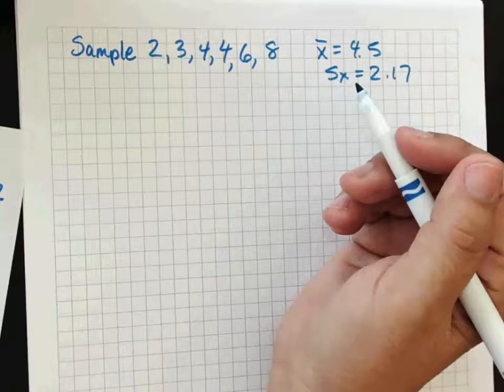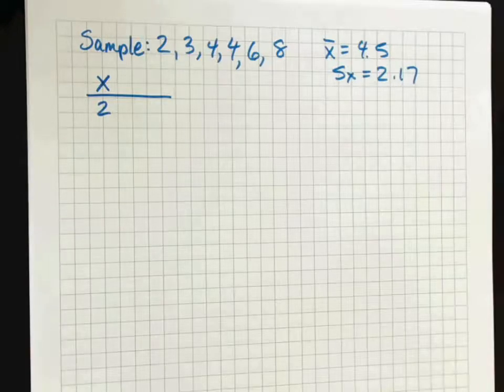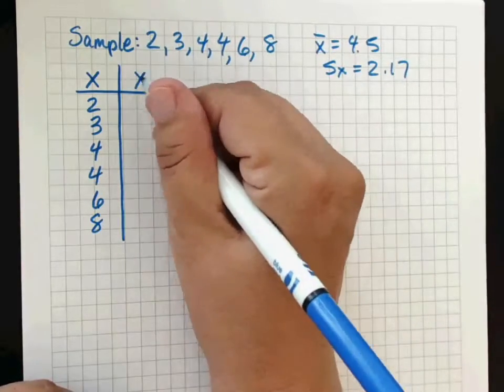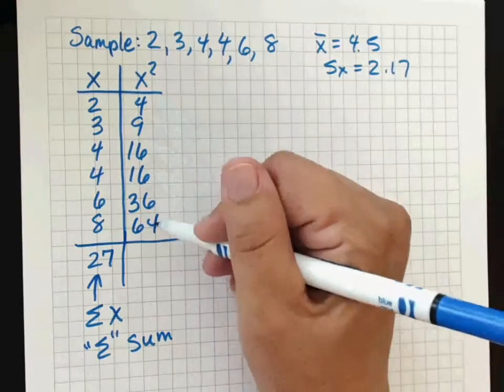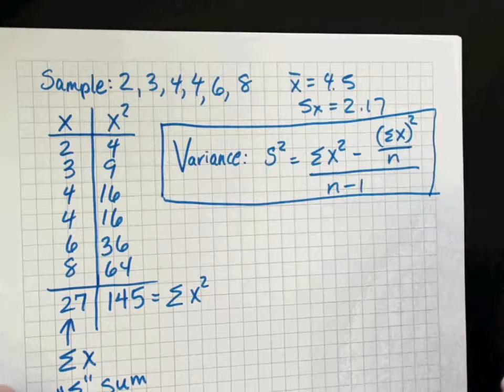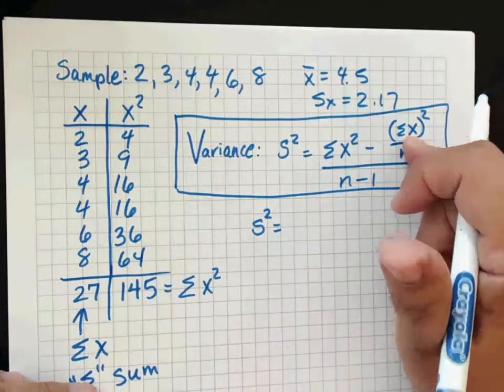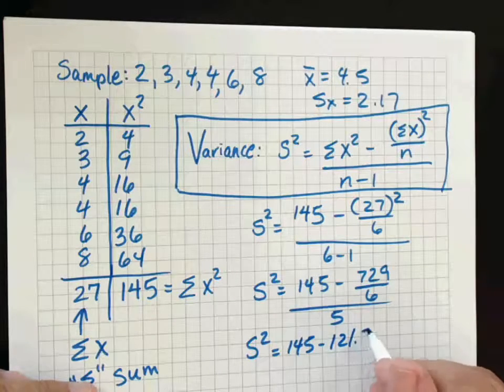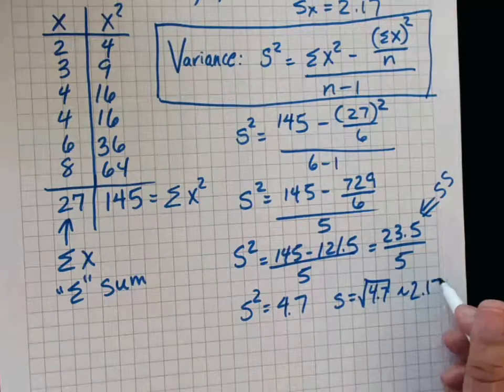D3 1 Another formula for Std Dev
Determining the standard deviation using the sum of x and the sum of x squared.